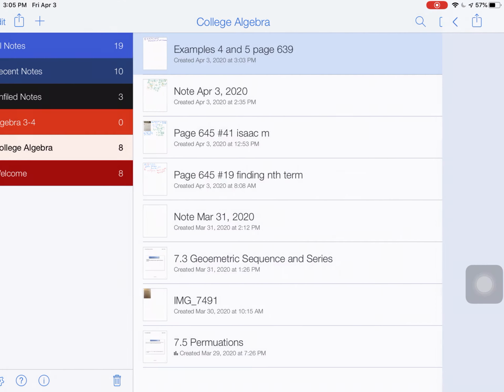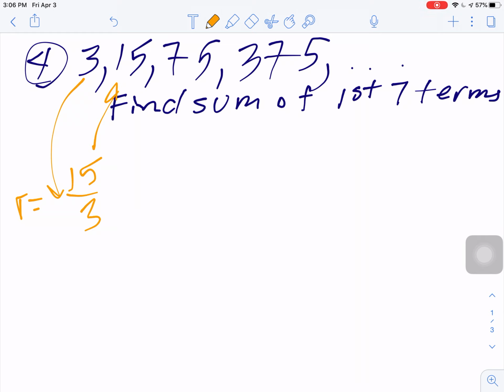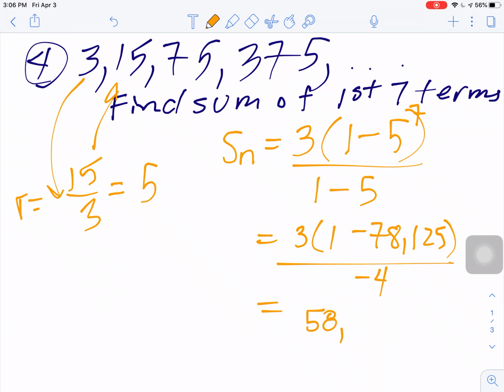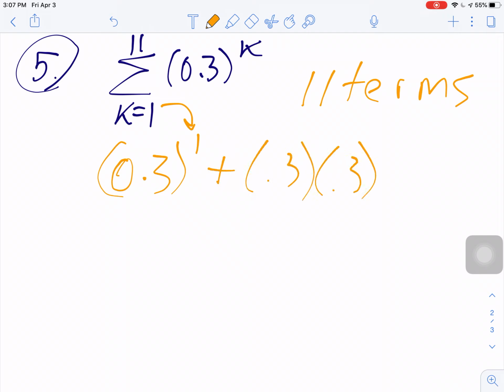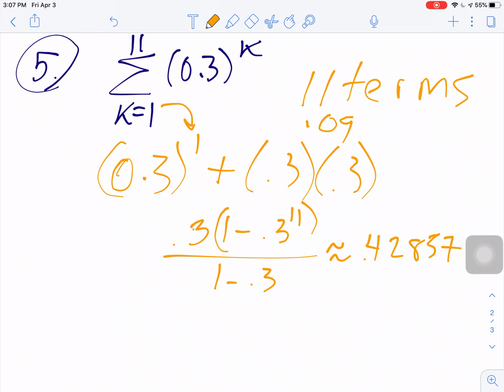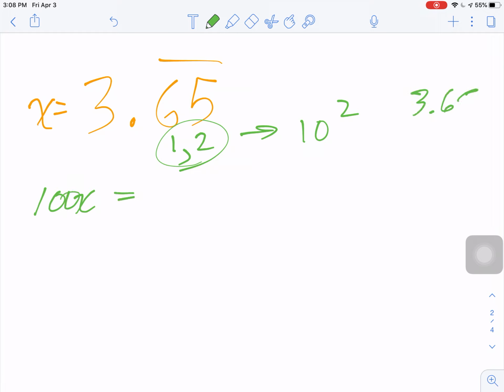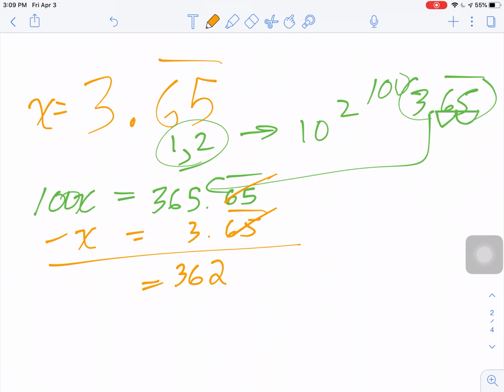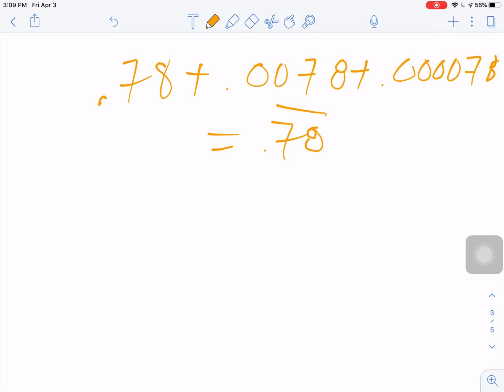Geometric sequence and series